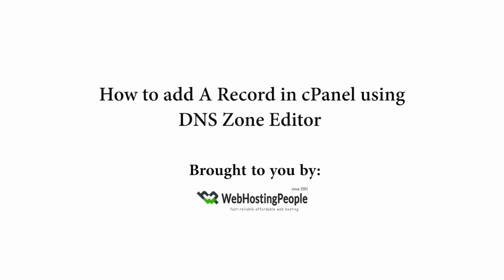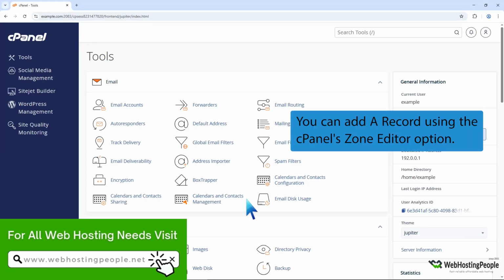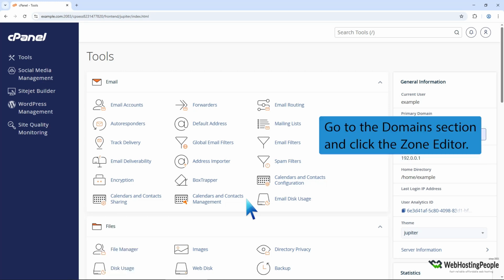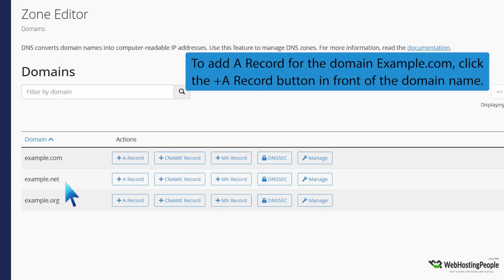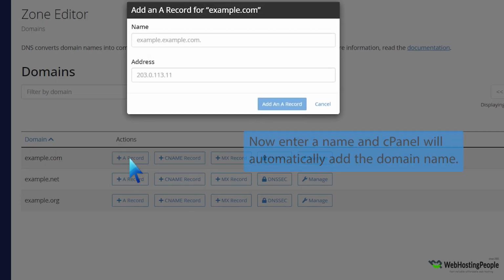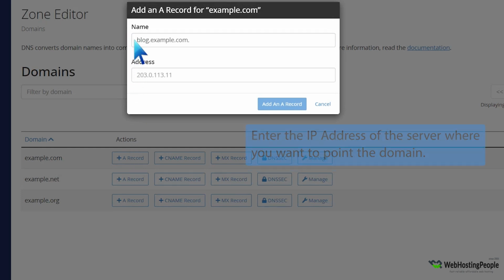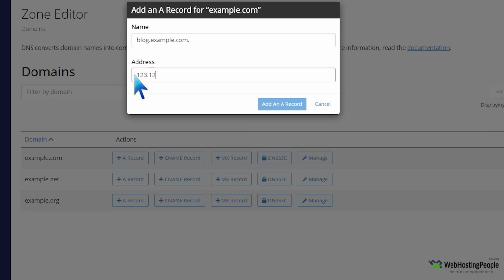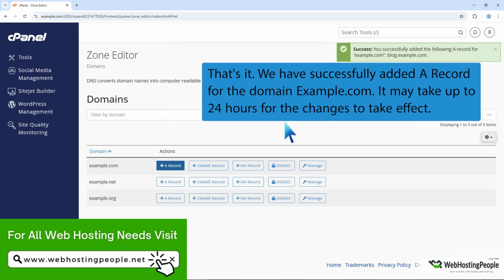How to add A Record in cPanel using DNS Zone Editor with WebHostingPeople